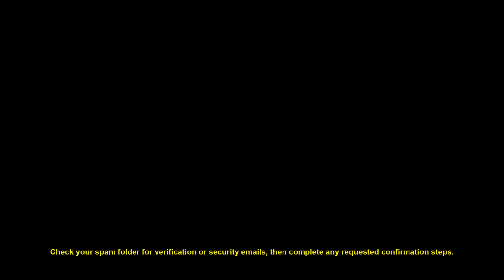How to download QuickBooks Time for job costing tax strategy - Detailed Guide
In this comprehensive guide, we walk you through the step-by-step process of downloading QuickBooks Time, specifically tailored for job costing and optimizing your tax strategies. Whether you're a small business owner or a freelancer, mastering QuickBooks Time can significantly enhance your project management and financial accuracy. Learn how to streamline your workflow and ensure you're making the most of your tax deductions. Don't miss out on this essential tool for your business!